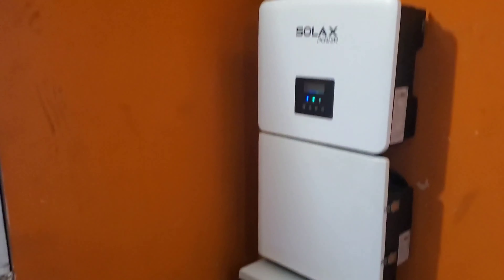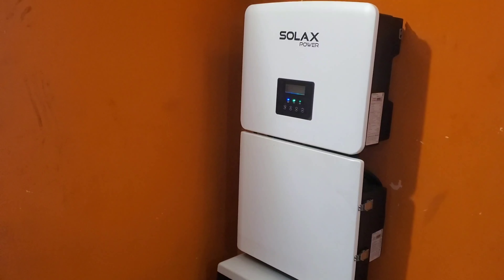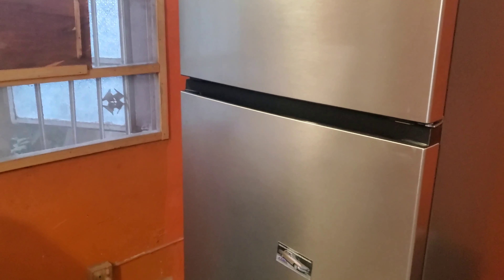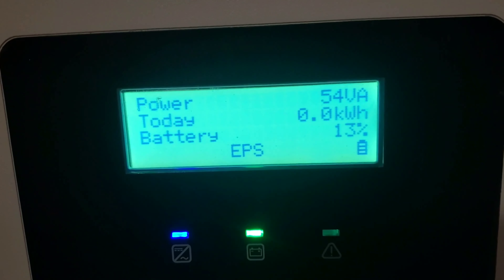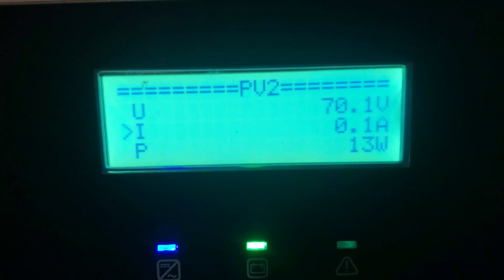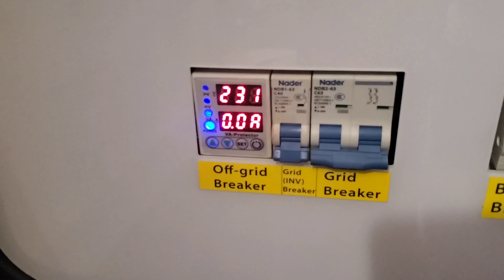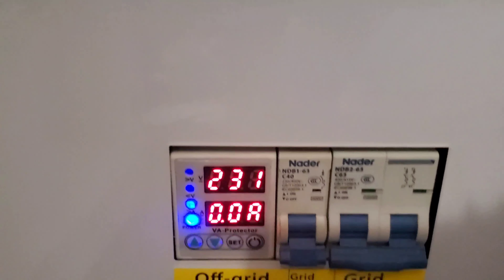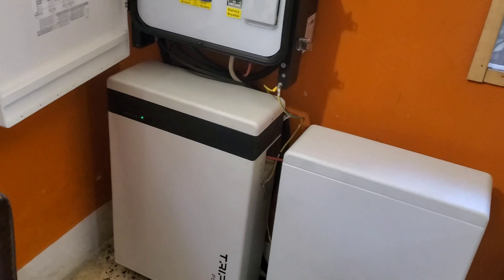My wish came true and I am not a happy camper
solax power Triple Power HV battery is showing a very low SOC. What happened